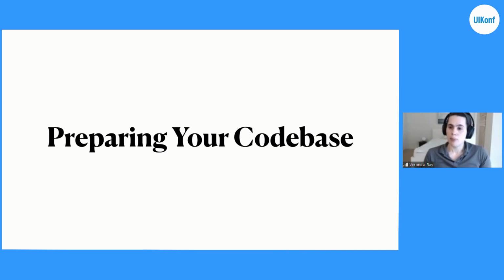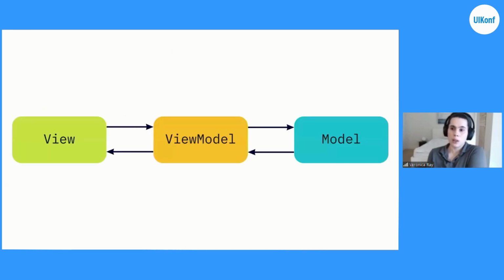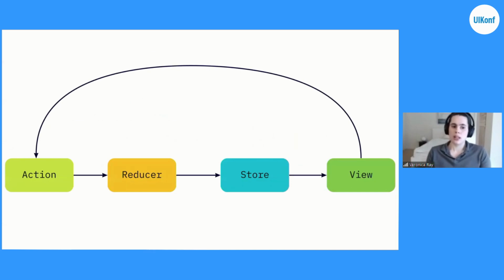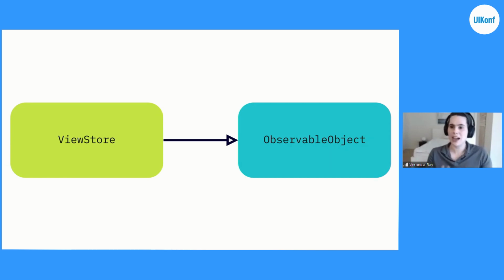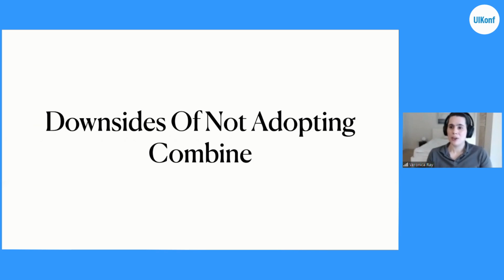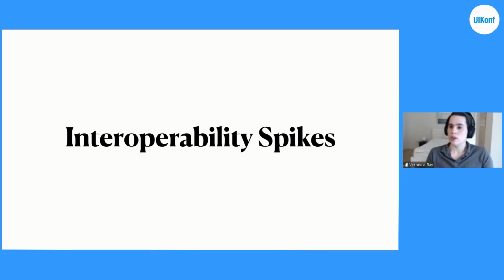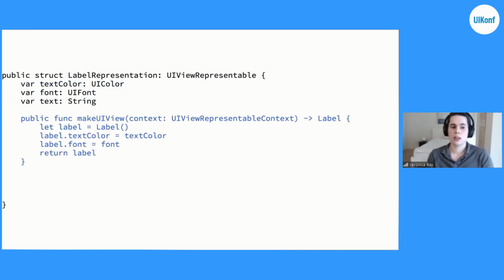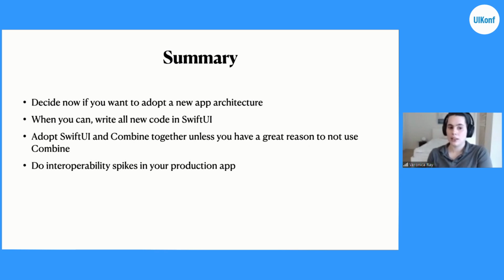UIKonf 2020 - Veronica Ray - Prepping For a SwiftUI Future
Veronica Ray is a Senior Software Engineer at Compass developing a great search experience for real estate. She previously worked on Video at LinkedIn. She started her career at a startup in San Francisco and now calls New York home. When not writing code she loves indoor bouldering.

Talk: Prepping For a SwiftUI Future
Many of us are excited to adopt SwiftUI in our production apps next year. We might be working on side projects to wrap our heads around this new paradigm. However, at work the situation is more complex. I will show you how to architect your current app for a smoother migration and include real world examples of UIKit/SwiftUI interoperability. You will leave able to lead crucial conversations with your team about what we can do now for a successful migration next year.